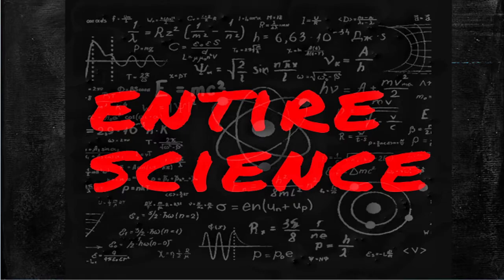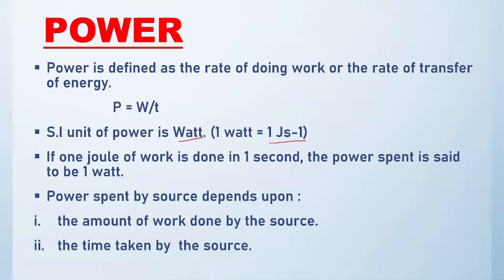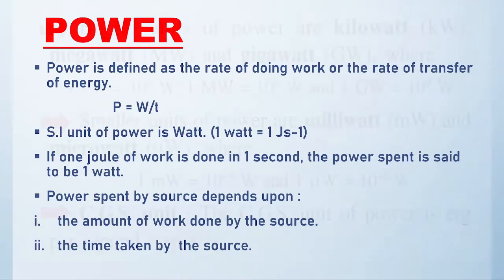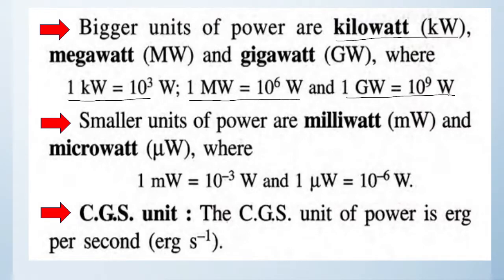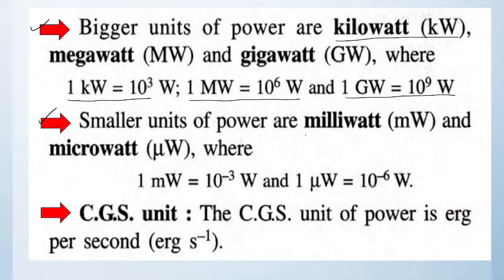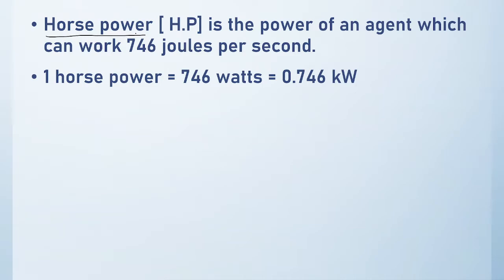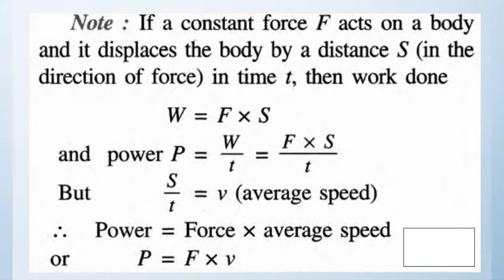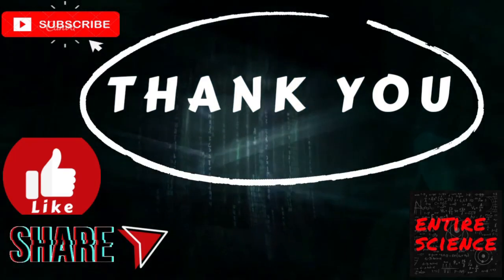CLASS 10 PHYSICS COMPLETE COURSE (ICSE BOARD) || LEC 9 || CHAPTER 2 WORK & ENERGY || POWER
THE TOPIC COVERED IN THIS VIDEO IS:
(i) POWER
(ii) Power units.

In this video lecture, ANKIT sir will cover complete physics syllabus for CLASS 10(ISCE boards). Watch this complete video to understand the exams strategy as well as how to score good marks in physics boards and other competitive exams.

Book credit : NCERT and Concise physics class X (selina publishers)
Credit Video editing and music : ( wondershare filmora9 )